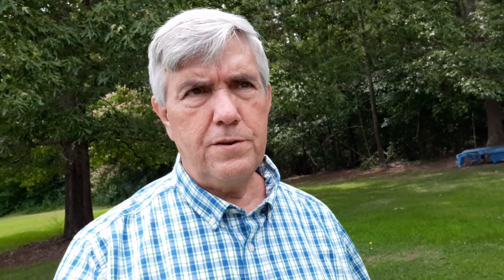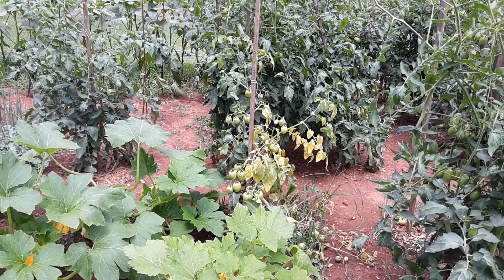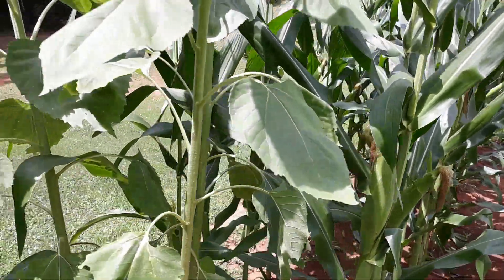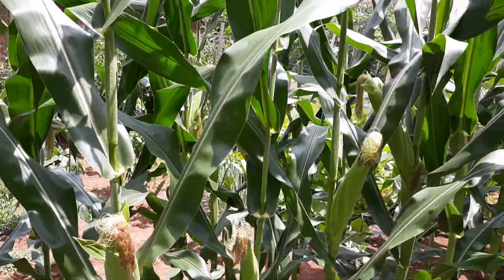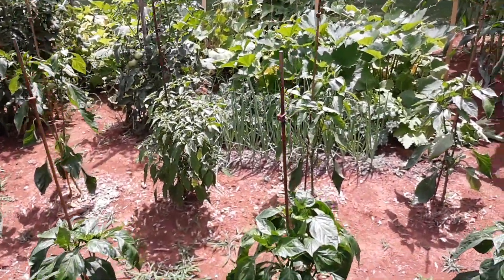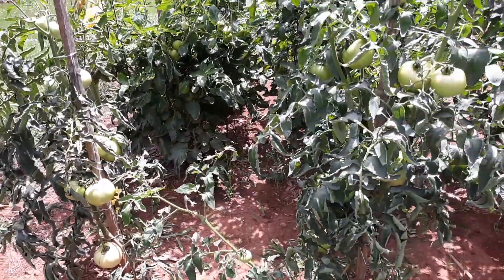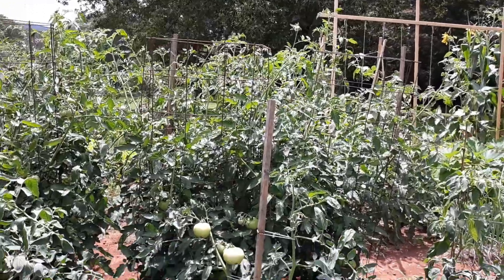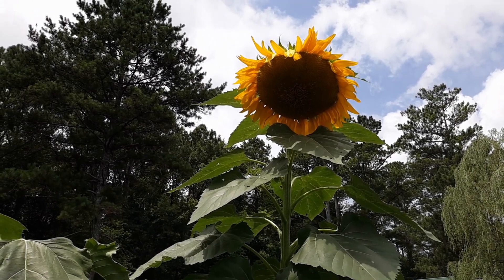Backyard Garden Update 6-23-2019